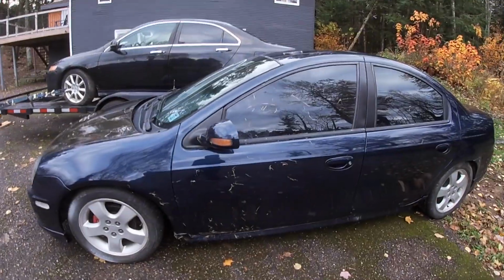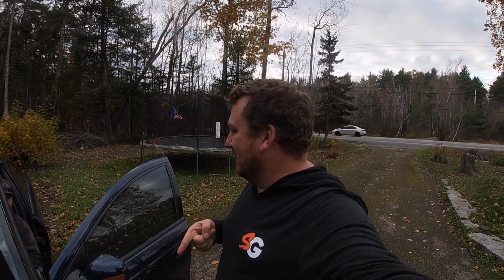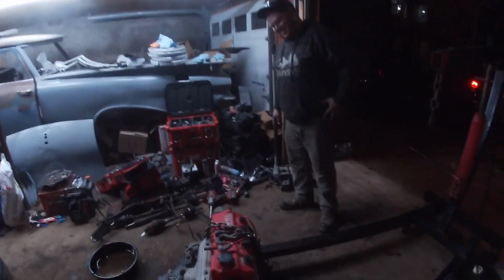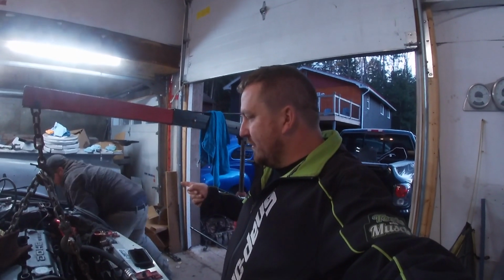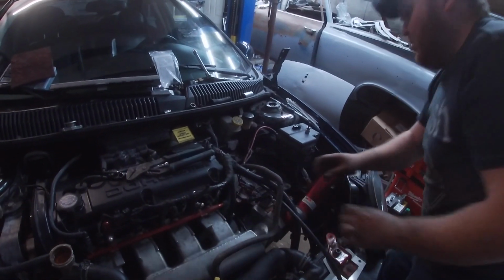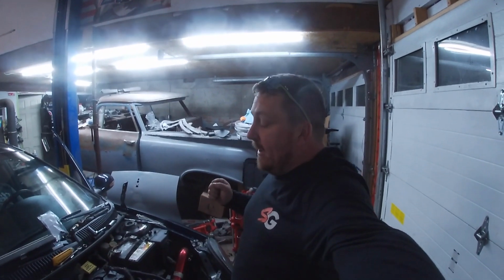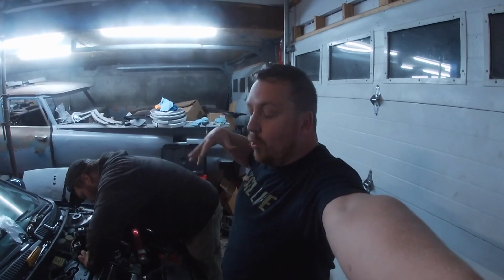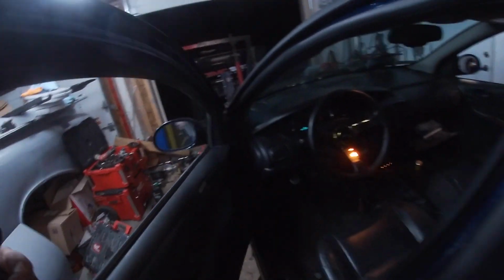2.4 NA Big Cam Swap Neon ***Motor Swap ***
Jeff blows up his car after having it on the road for a week. So no its time to do a 2.4 NA big cam swap.